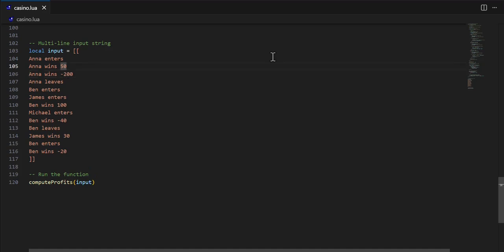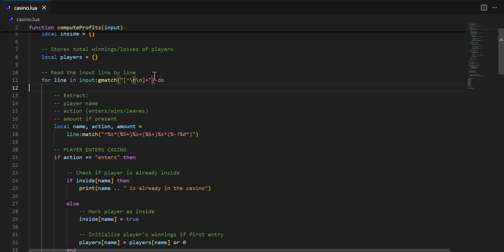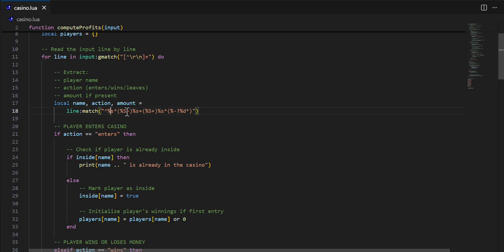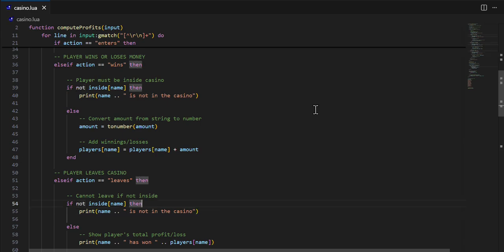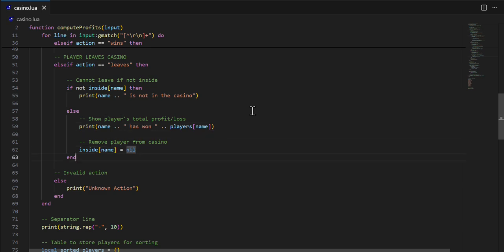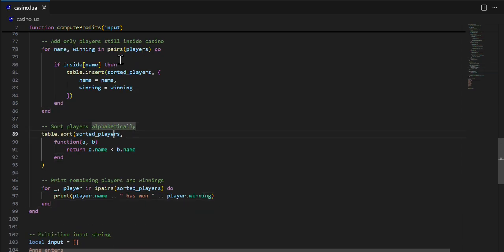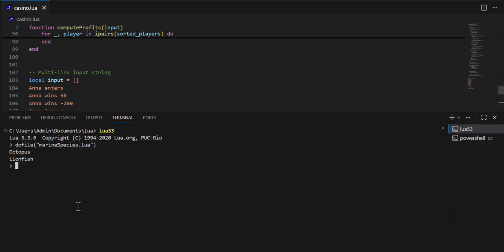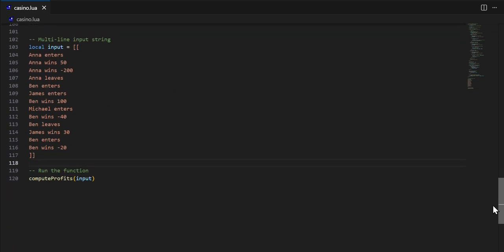Lua Basics part 16 Casino